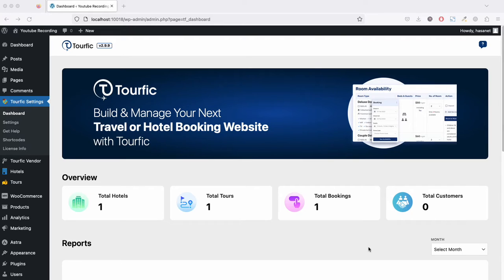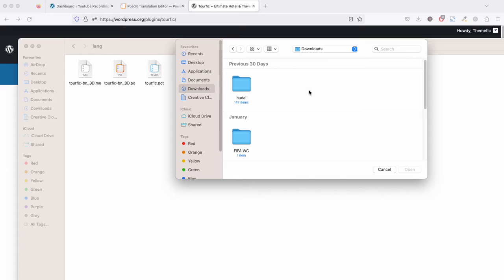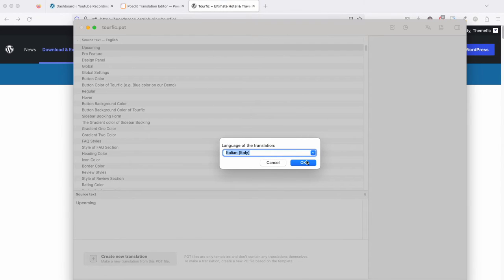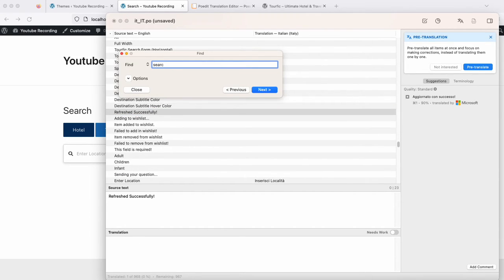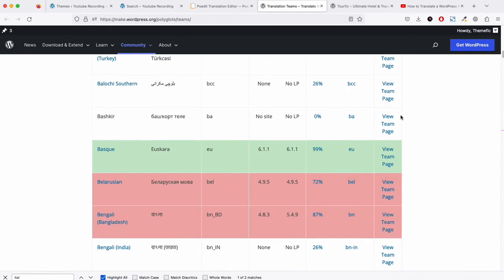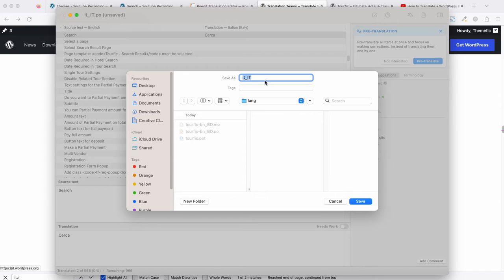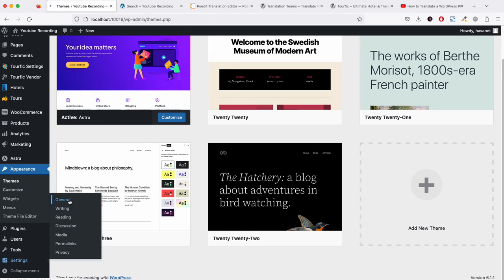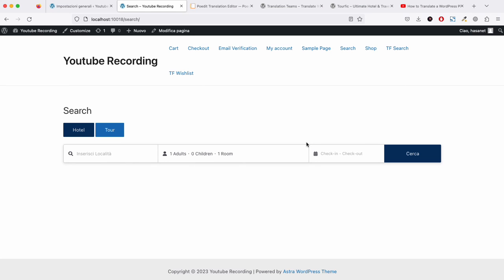How to Translate WordPress Plugins using Poedit | Translating Tourfic Plugin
In this video, we have shown how to translate a WordPress Plugin using PO and MO files. We have used our Tourfic – Ultimate Hotel & Travel Booking WordPress Plugin to show the process.